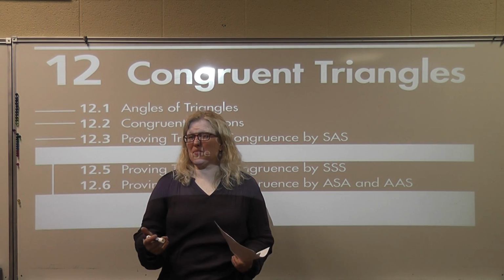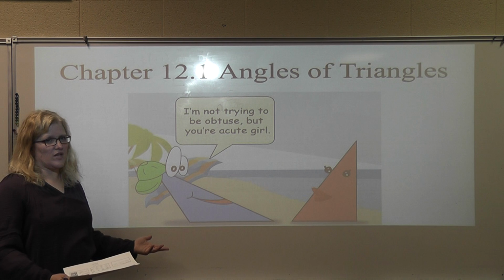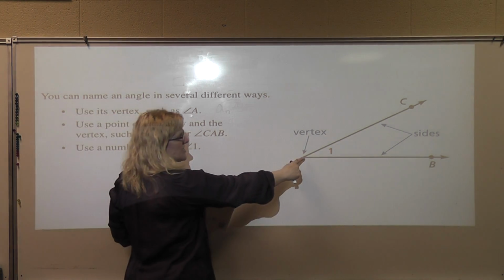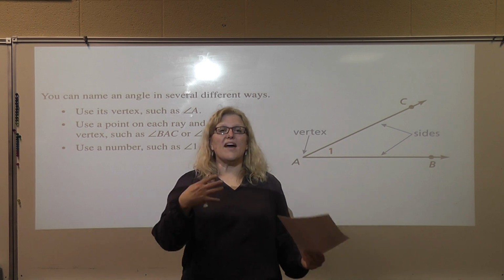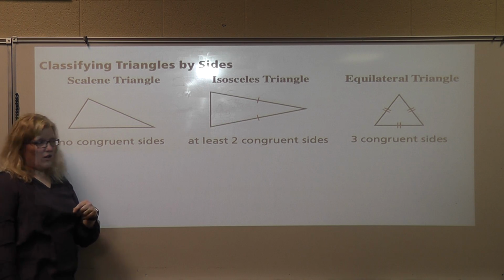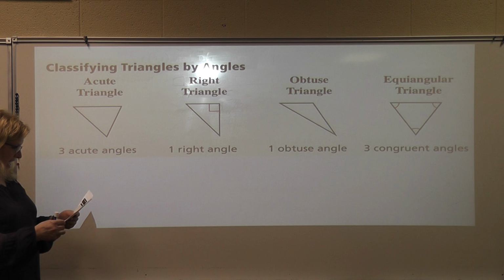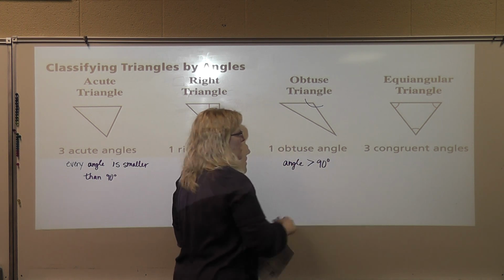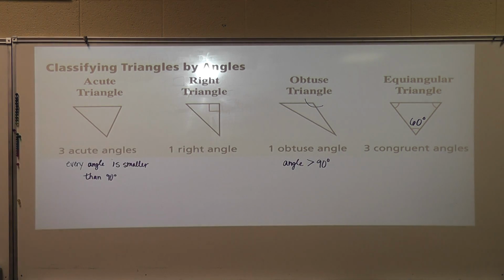SM1 12 1, Part 1